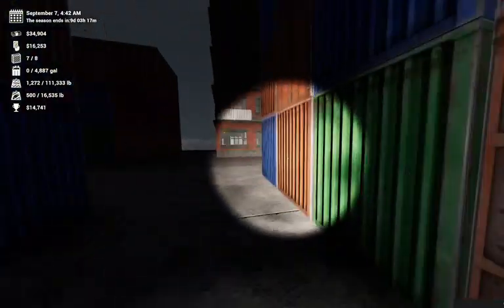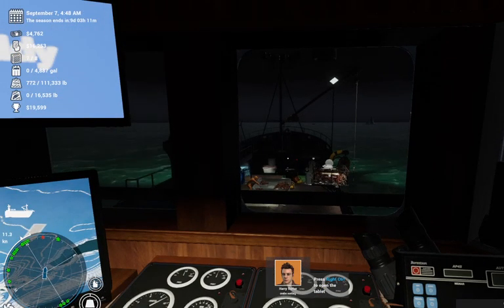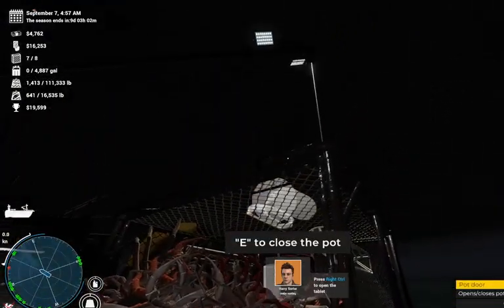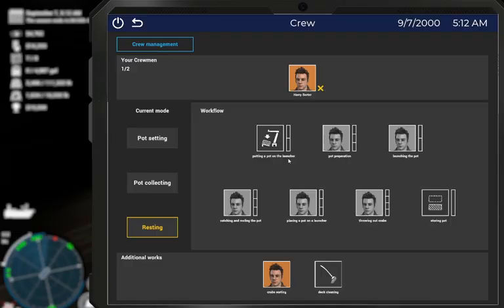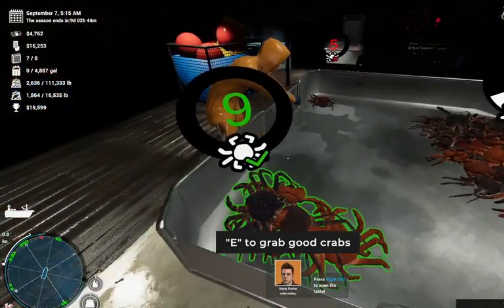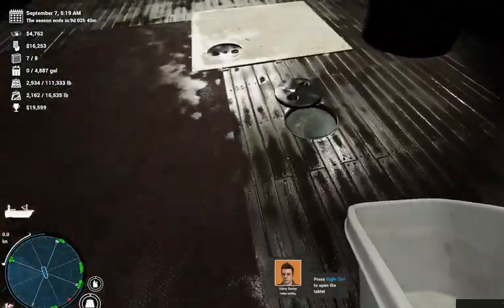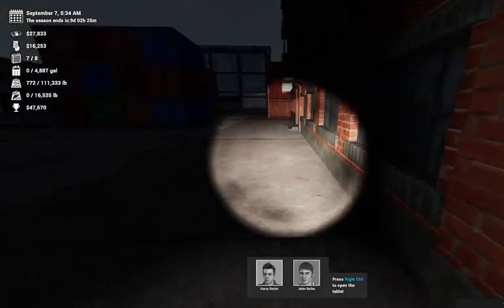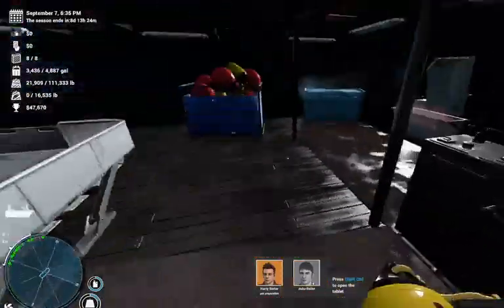Deadliest Catch the Game Episode 3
Episode 3 with captain turtle if you guys ever have suggestions on games you'd like me to play drop them in the comments